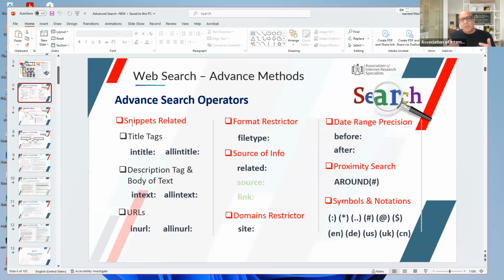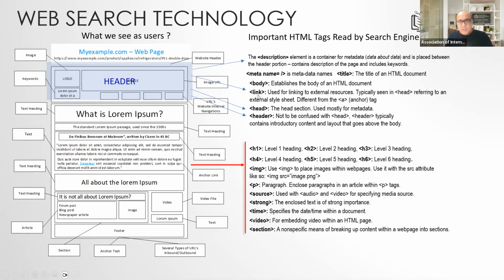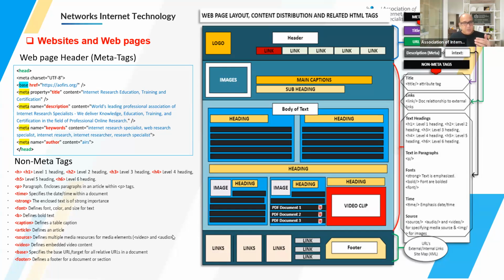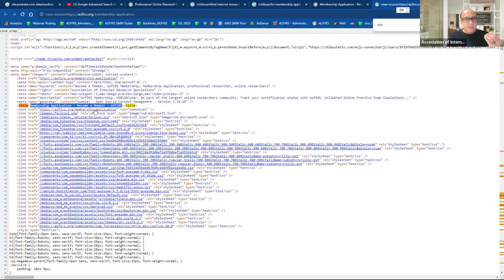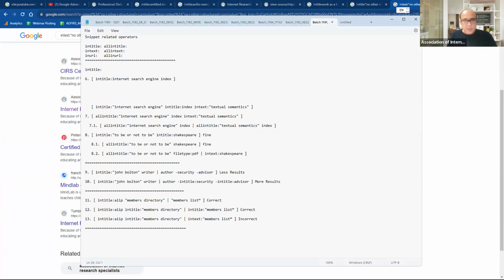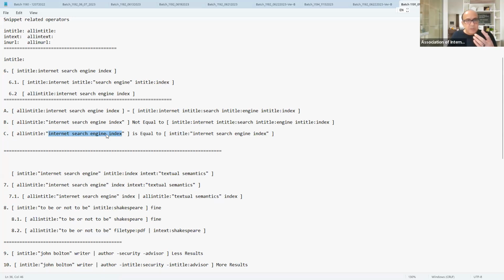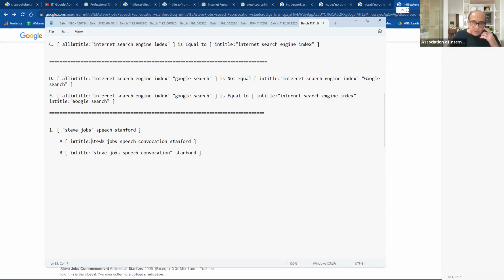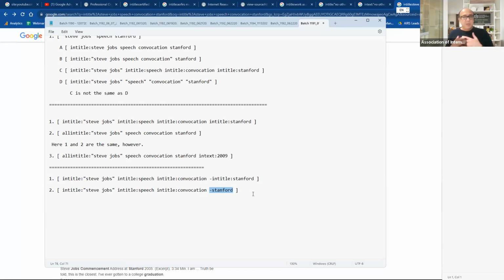CIRS Batch 1194 | Class - 6 | 8th Nov 2023 | AOFIRS